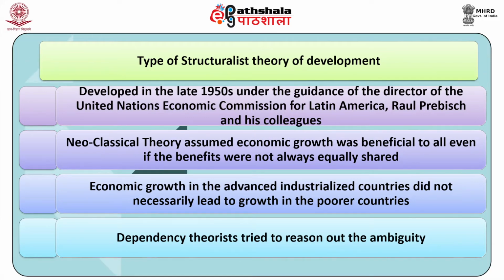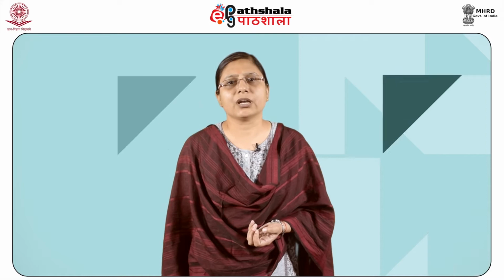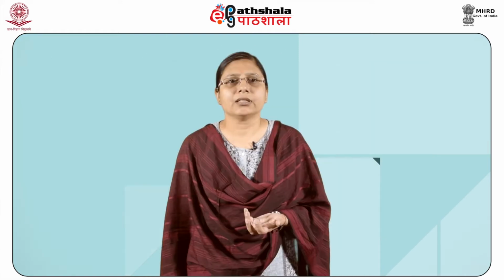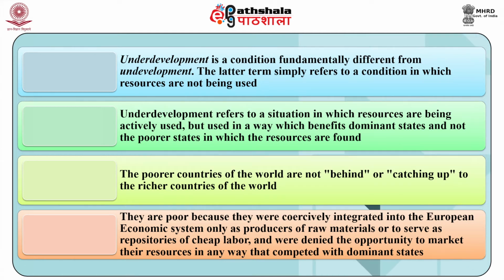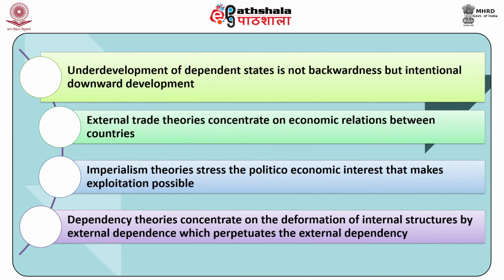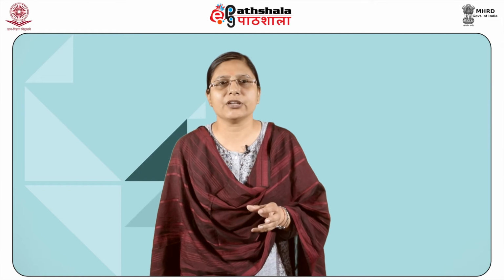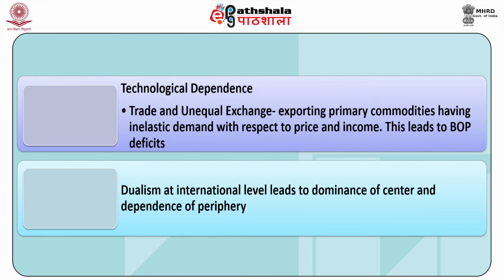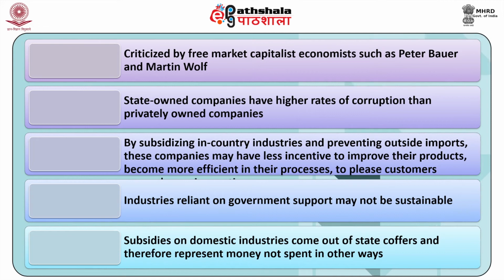Economics of growth and development - I | Dependency Theory of Development and Dixit & Marglin Model